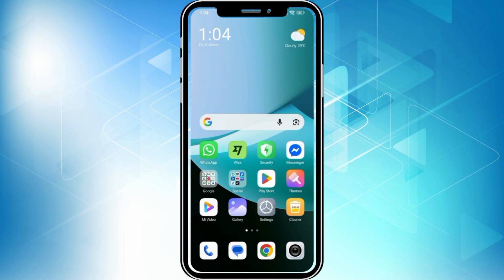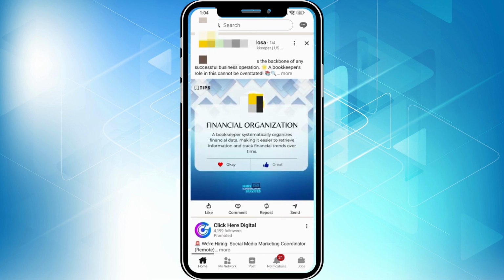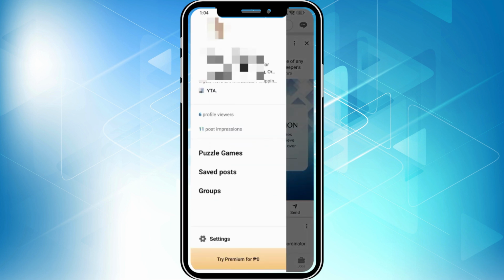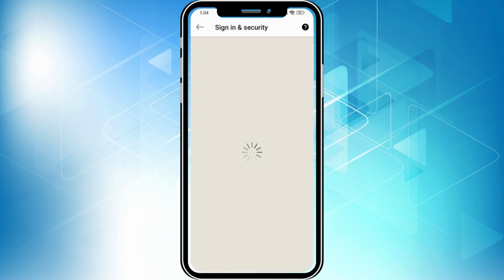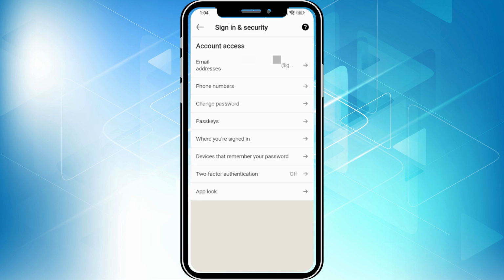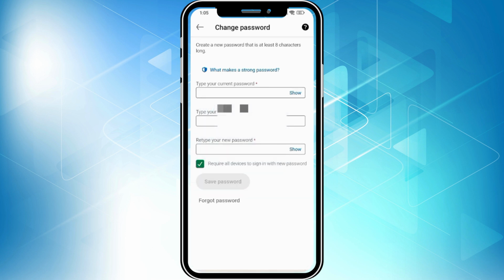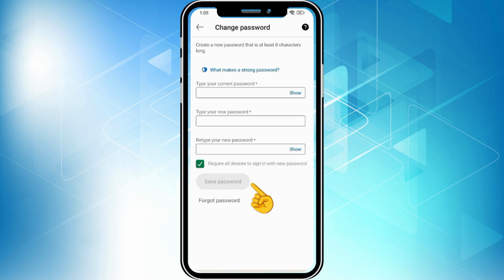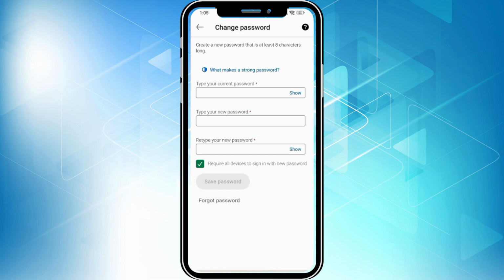How to Change LinkedIn Password on Android & iOS [Full Guide 2026]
In today's video we cover: how to change linkedin password, change linkedin password mobile, linkedin password change android ios, reset linkedin password 2026, linkedin account security tutorial, how to update linkedin password on phone, linkedin app settings guide, forgot linkedin password mobile, linkedin login security tips, linkedin privacy and security settings, how to secure linkedin account, linkedin help password reset, linkedin tutorial 2026, linkdin password change, linkedn reset password, linkedin passwrod change